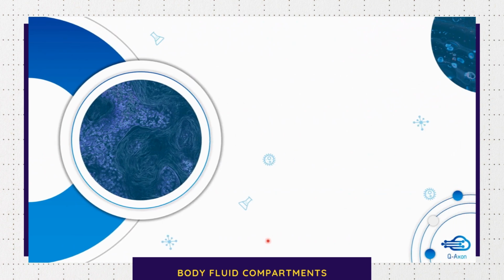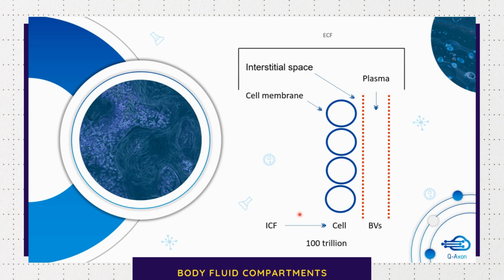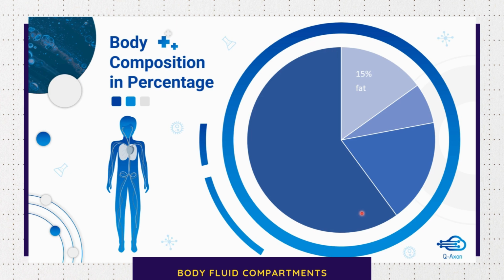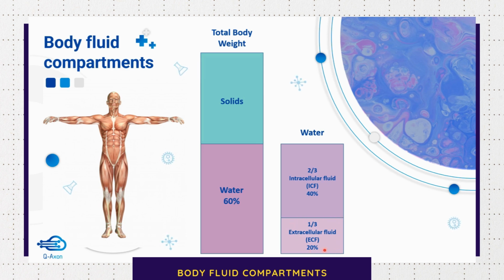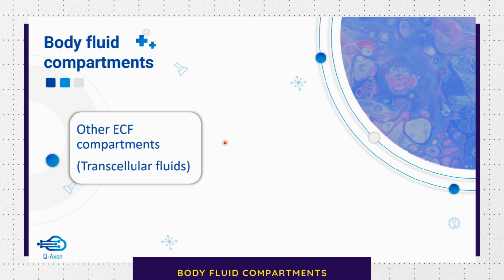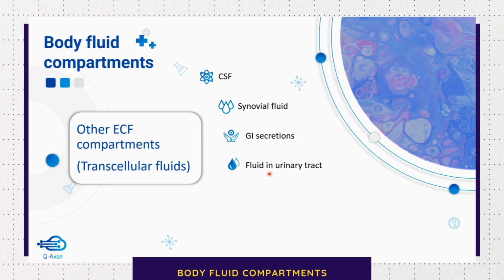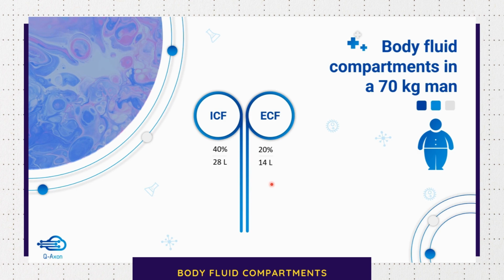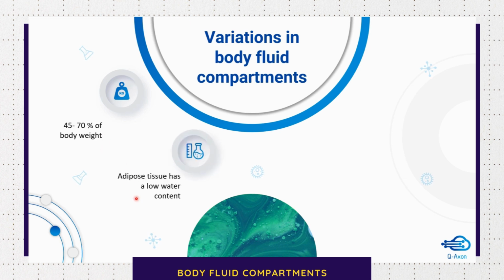Master Concepts in Physiology: General Physiology: Body Fluid Compartments Part 1